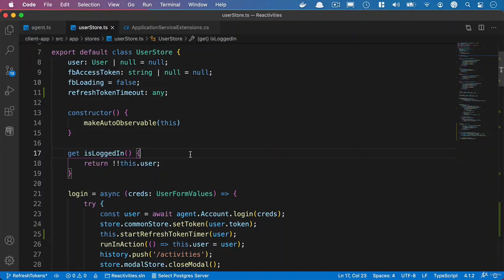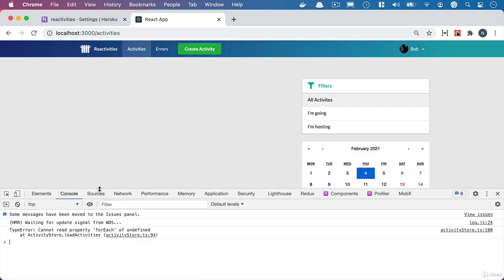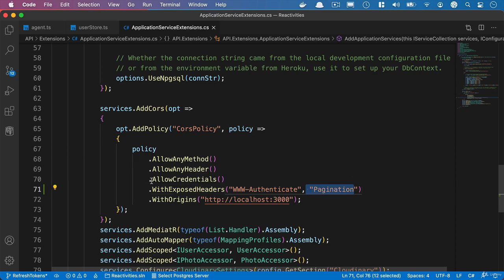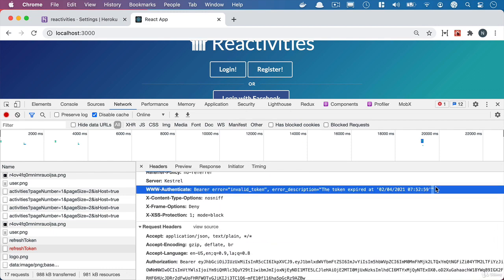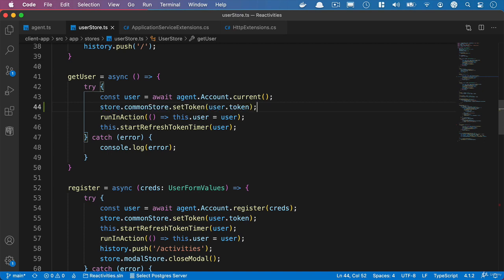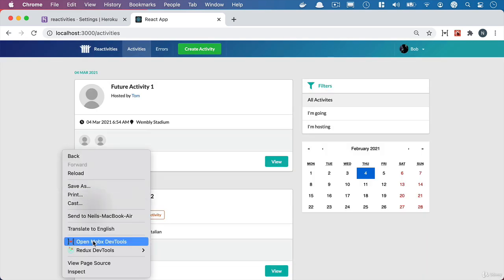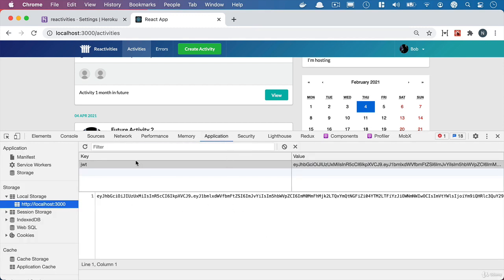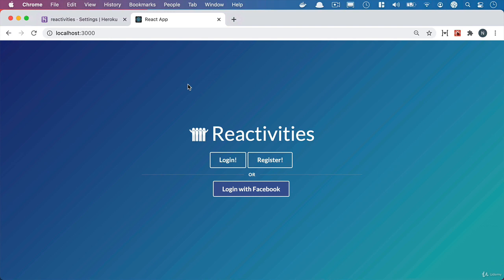Net Core and React Identity Cookbook Testing the refresh token in the client